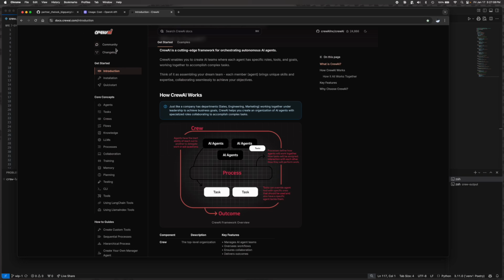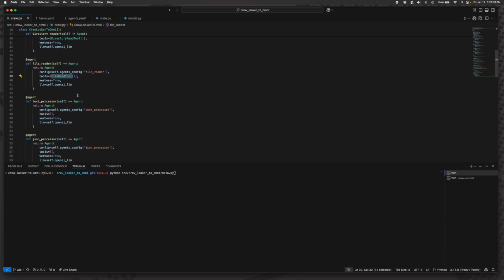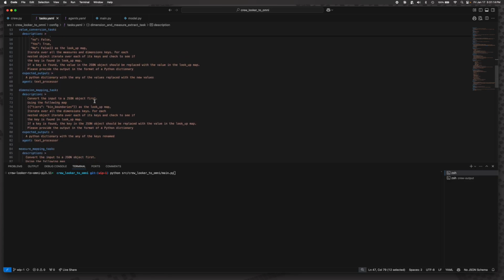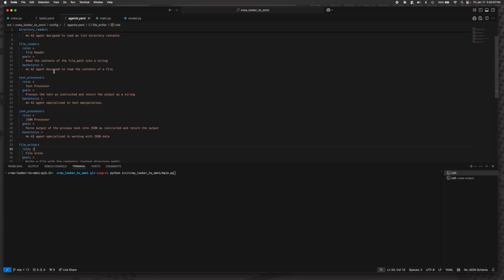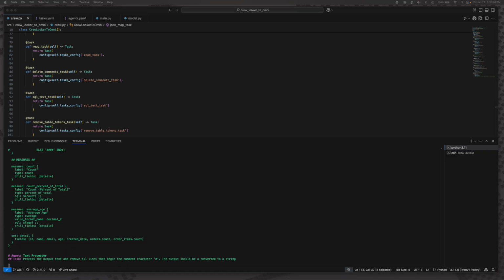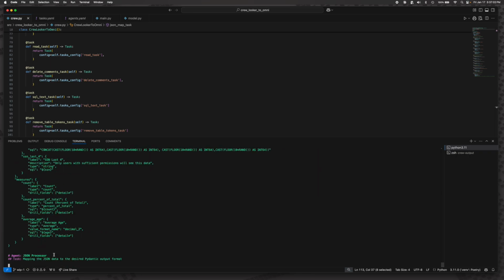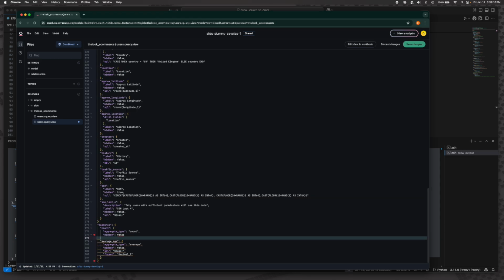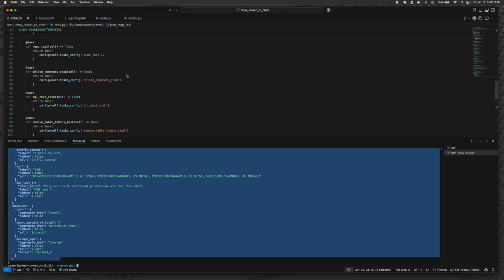Supercharge LookML to Omni Analytics migration with CrewAI Agents, Tasks, and Pydantic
Are you looking for a faster, smarter and faster way to convert LookML content into a format compatible with Omni Analytics? In this video, I’ll show you how I combined the power of CrewAI Agents and Tasks with the flexibility of Pydantic to streamline the transformation process, saving time and ensuring accuracy.

What You’ll Learn in This Video:

🚀 Very brief introduction to CrewAI Framework: A brief overview of how CrewAI’s agentic design can manage and optimize complex tasks.

🛠️ Breaking Down the Process: Watch as I utilize CrewAI’s Agents and Tasks to:

Analyze LookML View files
Identify critical components for seamless migration.
Automate the formatting, mapping and transformation process.

💡 How Pydantic Fits In: See how Pydantic, with its powerful data validation and serialization capabilities, can minimize the friction of manual mapping of LookML content to Omni Analytics. I'll demonstrate:

How to quickly port existing LookML Views to a format that can be consumed by Omni Analytics.

Validating and transforming content with minimal errors.

Improving workflow efficiency by eliminating redundant checks.

✨ Why This Workflow is a Game-Changer: Discover how combining AI frameworks like CrewAI with the power of Pydantic can simplify repetitive tasks, reduce errors, and significantly enhance your productivity with minimal coding

Data analysts and engineers working with LookML.
Teams migrating to Omni Analytics.
Developers seeking efficient ways to validate and transform structured data.
Anyone looking to optimize data workflows using AI and modern Python tools.

If you have questions or suggestions for future content, drop them in the comments below.